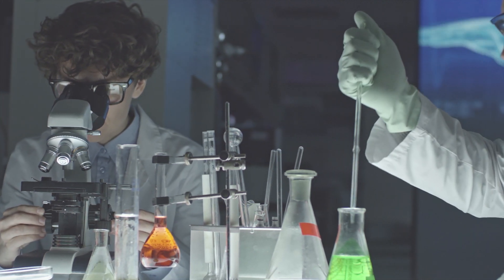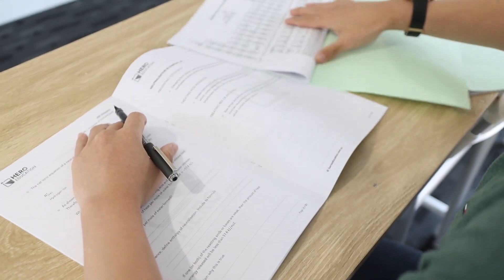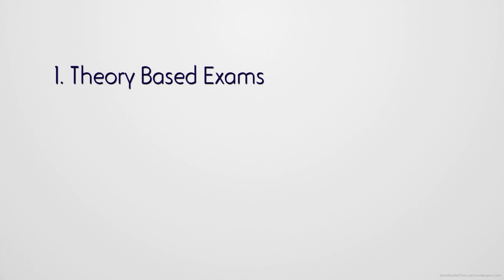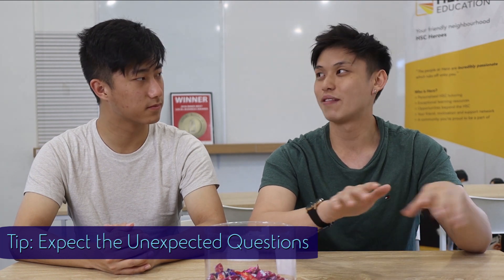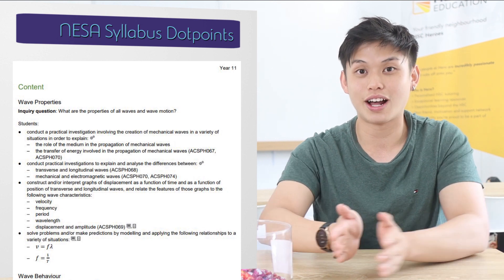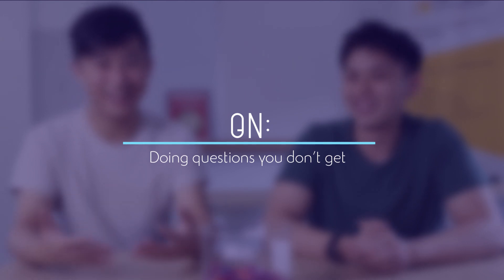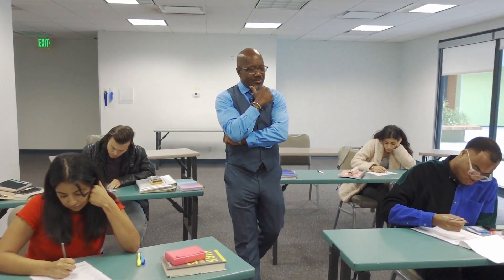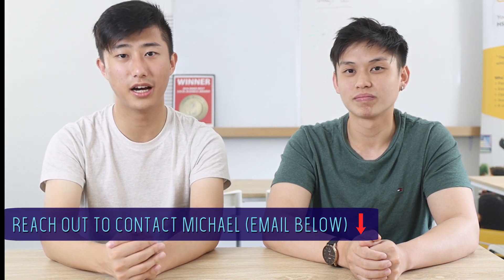How to Study for Science (Physic and Chemistry) + FREE Science Guide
👋🏻 Hey guys! In this video, I ask Michael (who ranked 1st in Physics and 4th in Chemistry at school) to go over how to study for Science (practical assessments and exam assessment tips) and study tips and tricks that he learned and used in his HSC Physics and Chemistry exams! These are the study strategies that he used to do well in science and get a 99+ ATAR. Hope you can learn some useful Science study tips and achieve higher marks in science of your own! 👊

Michael is also the CEO of Hero Education which specialises in STEM tutoring (Science - Physics, Chemistry, and Maths) for Year 11 and Year 12

Timestamps:
0:00 Introduction
1:03 Right Mindset and Attitude
2:23 Main Assessment Types
3:19 How do you prepare for each?
4:51 How much time should you spend?
6:43 Tackling questions you can't do
8:25 Getting the Free Science Guide

📝 The FREE Science Guide and other HSC resources are available on my website here!

My name is Shane and I am an Australian 4th year student studying Engineering and Commerce at The University of Sydney and I completed the HSC in 2017 with an ATAR of 99.90. This channel is dedicated to studying tips and motivation for high school/ HSC and university/ college students and giving prospective uni students an insight into college life.  I hope you can find this useful! Enjoy!

📫 CONTACT ME: If you have any questions, feel free to do so by leaving a comment on any of my YouTube videos (preferred), or by following me on Instagram @shanehuang88 and sending me a DM from there. I can only try my best to get to all of them on Instagram.